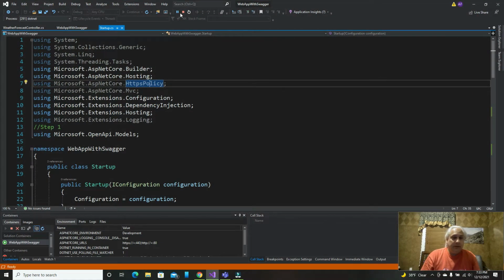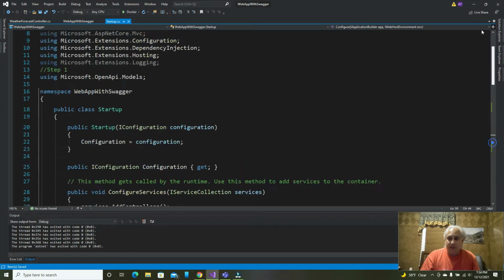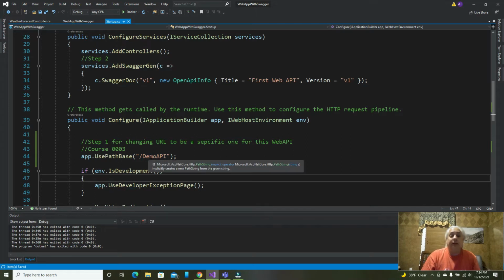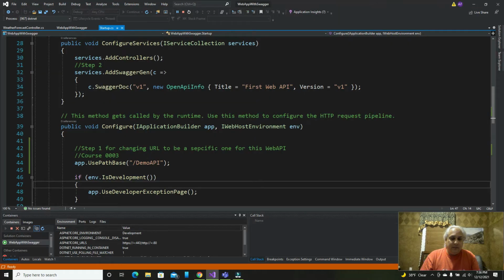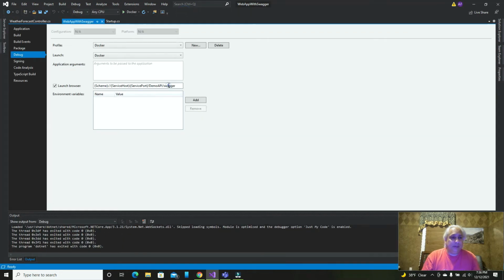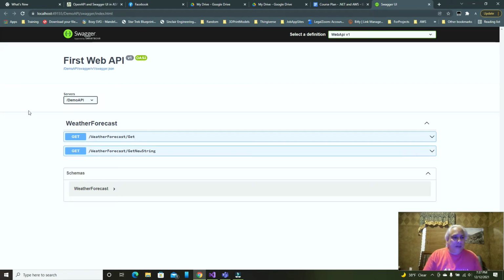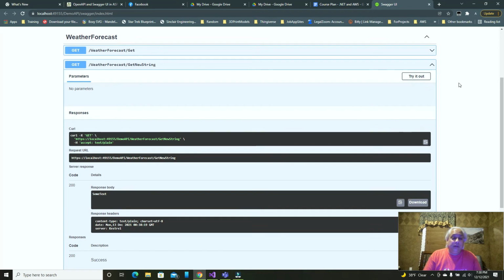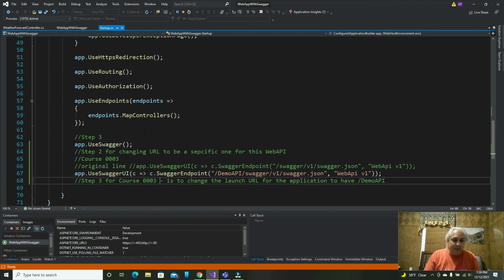C Sharp Course 0003 - Adding a base path to your Web Method and Swagger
This video continues from Course 0002 that I released last week. That course was basically just showing how to get Swagger and Swashbuckle to work with the basic default Web API in C#.

This continues the process of using Swagger/Swashbuckle in setting up a base path to your Web API. This way, if we push our Web API to a container, we could have multiple web services available to a single base url.

There are three basic steps to this - which I show you how to do in Visual Studio 2019.

Please note, that of course you can do this in Visual Studio Code with C# ASP.NET Core, but some things are better in Visual Studio and some things are better in Visual Studio Code - and my opinion is that Web Service/API development is better in Visual Studio and UI development is better in Visual Studio Code.